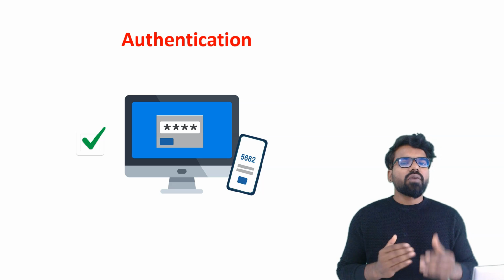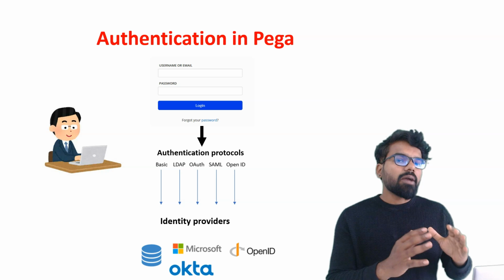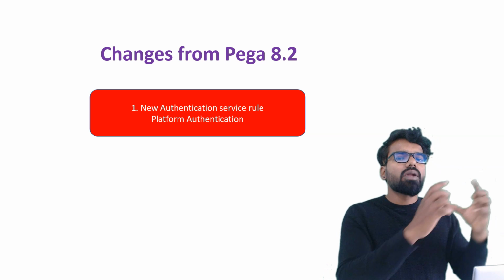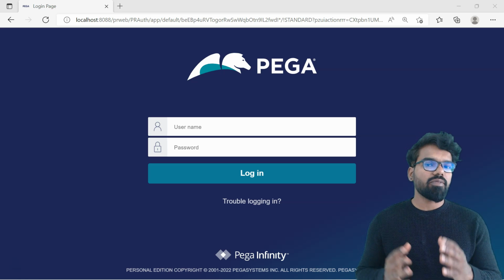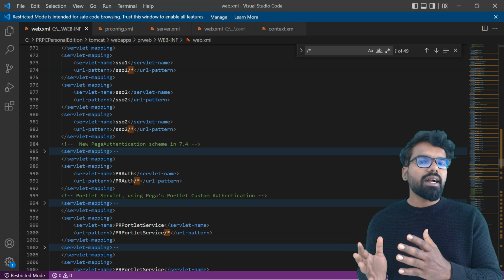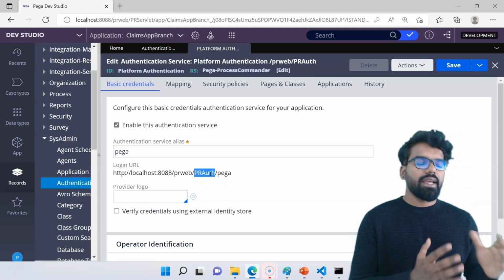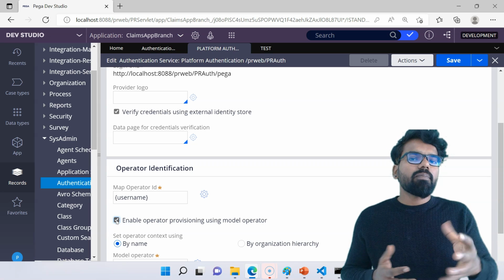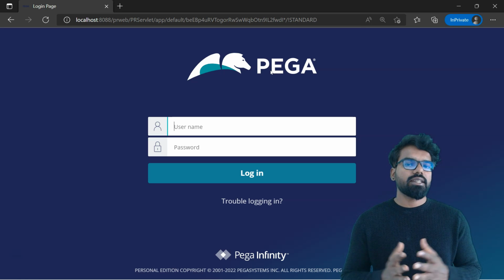Servlets, web.xml & Platform authentication in Pega